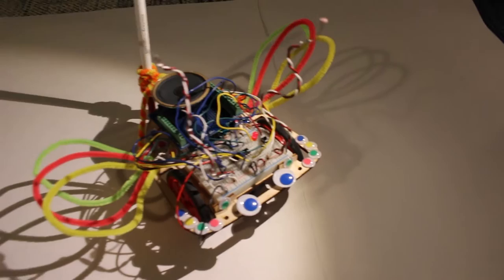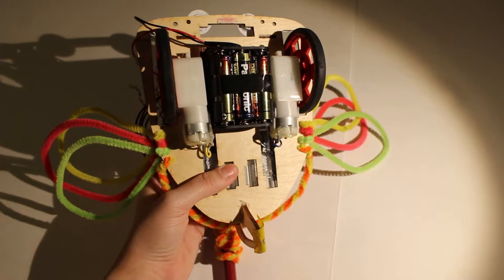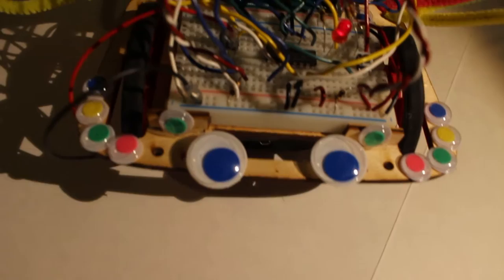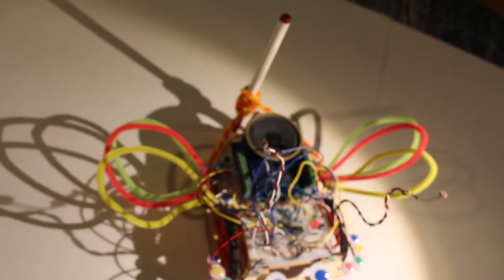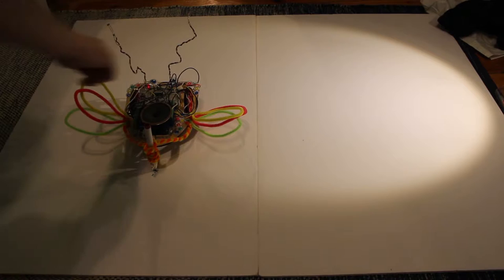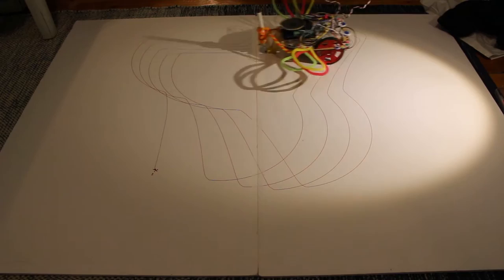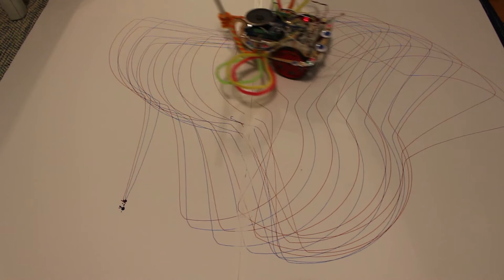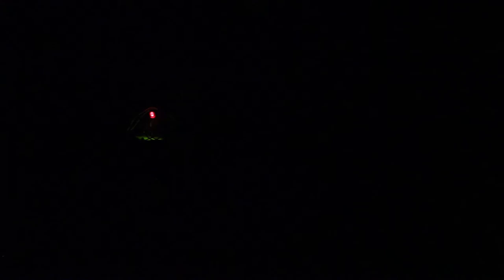Duino Bot - A Drawing Robot Created by Lianna Boncore